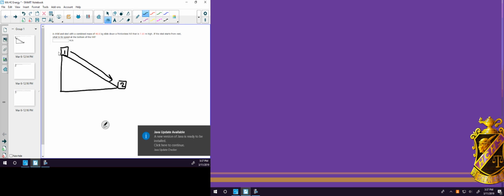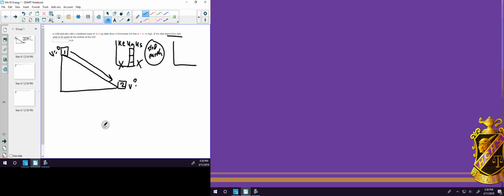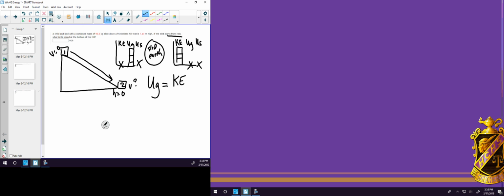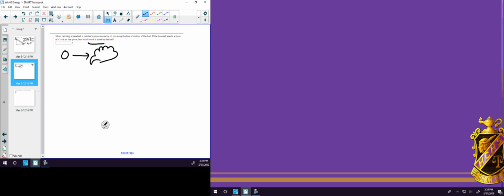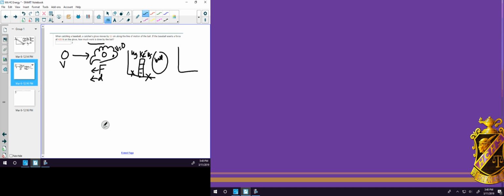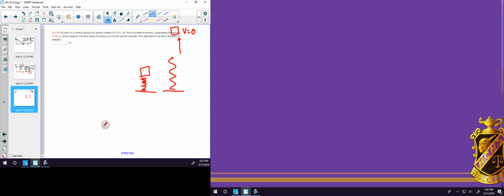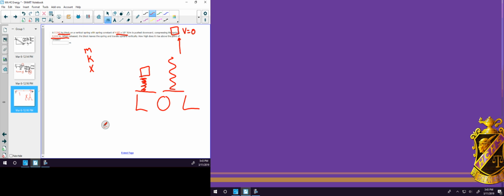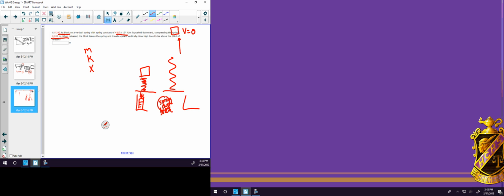WA#2 energy help